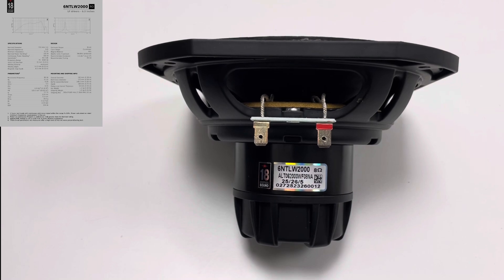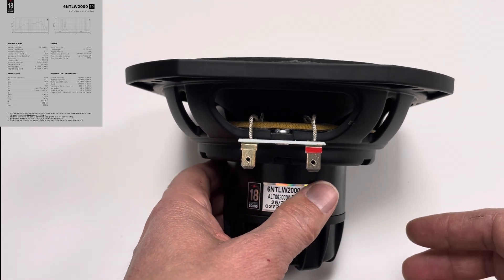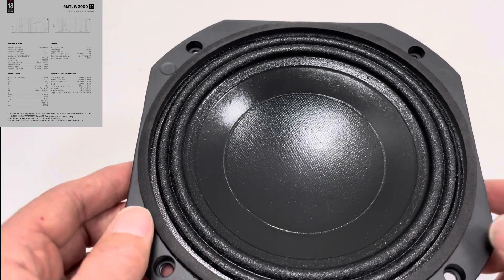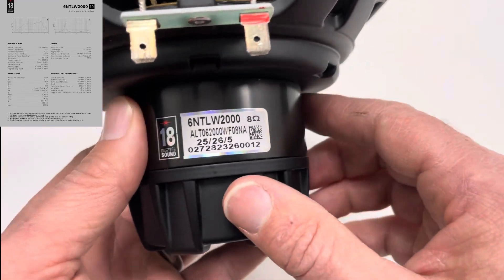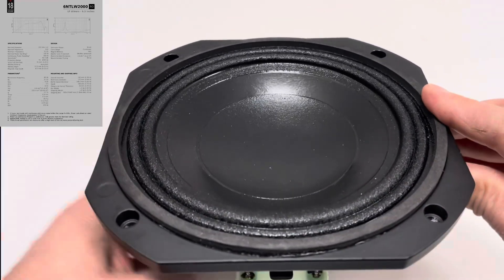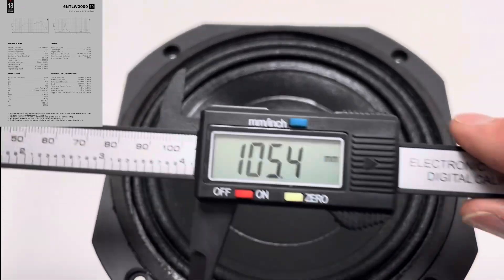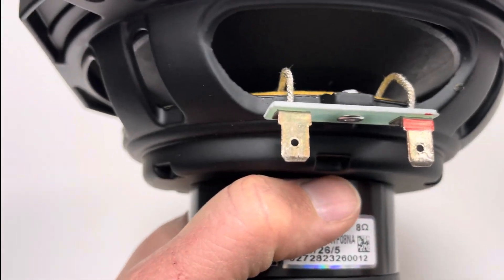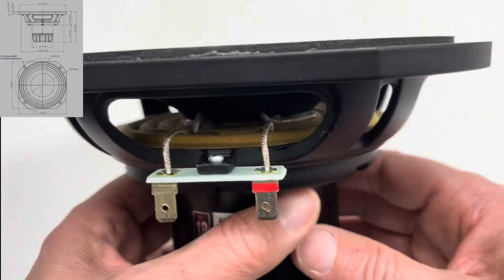Eighteen Sound 6NTLW2000 review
A close up look at the Eighteen Sound 6NTLW2000 6” tetracoil loudspeaker. Includes specifications and enclosure ideas